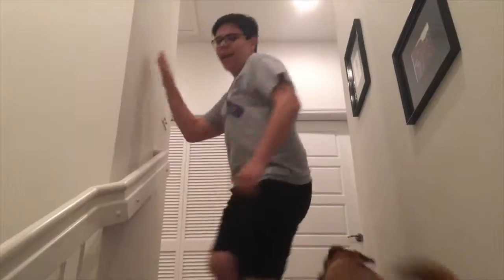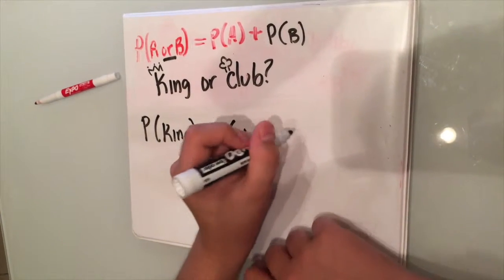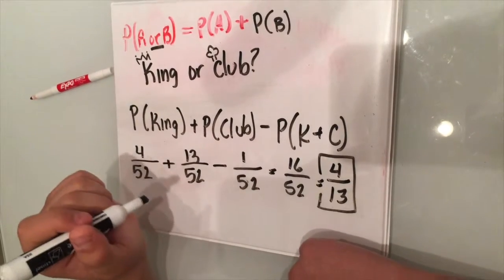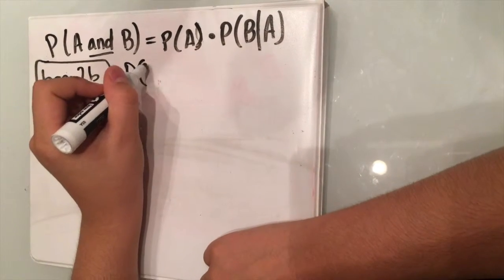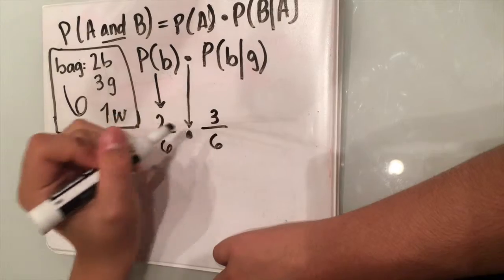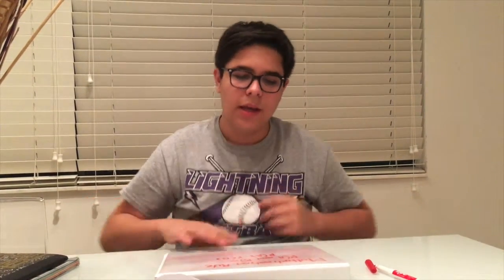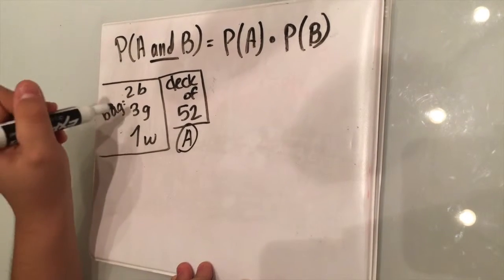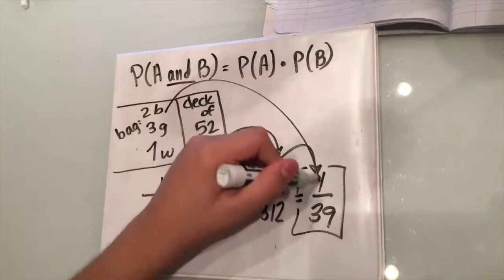The Stats Office 2: Electric Boogaloo